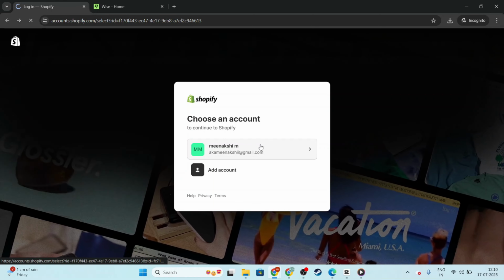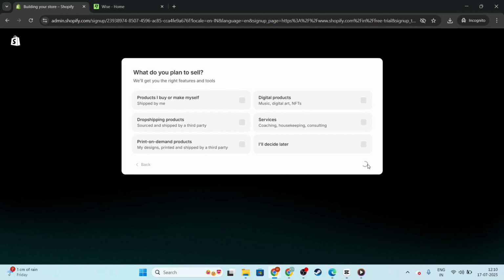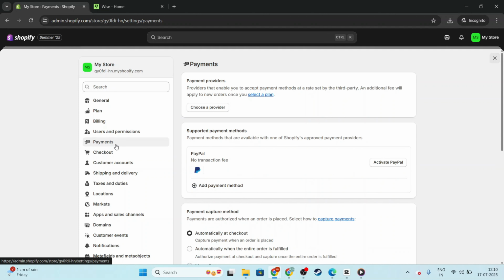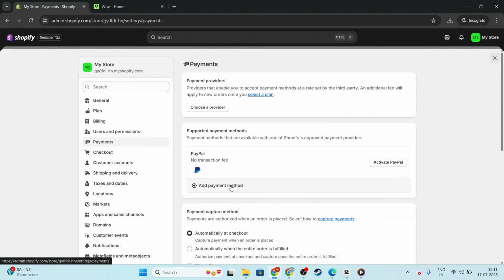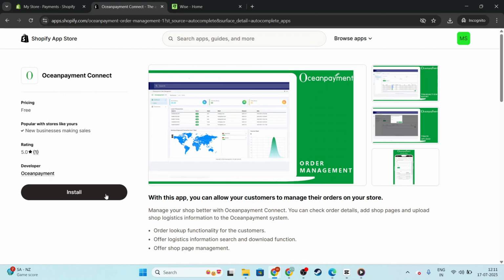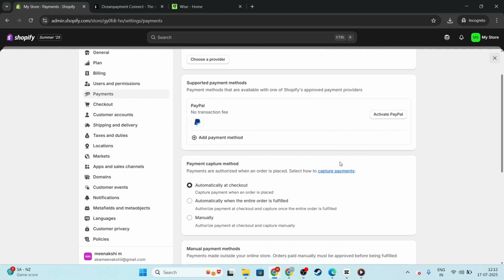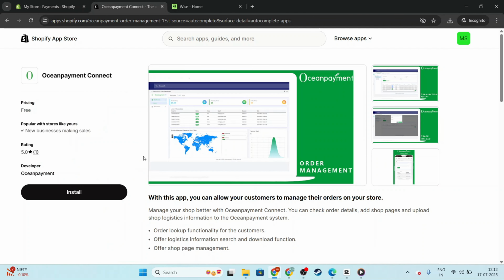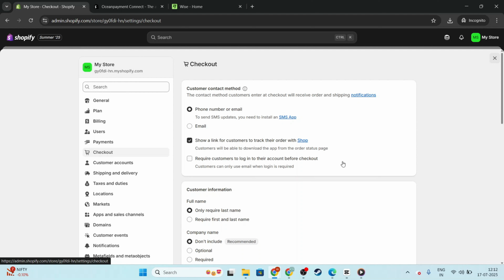How to Connect Oceanpayment to Shopify 2026 (Step By Step)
Learn How to Connect Oceanpayment to Shopify in this video.

In This Video, We'll Show You 👇
Oceanpayment Shopify Integration
Shopify Oceanpayment Setup
Oceanpayment Payment Gateway Shopify
Shopify Payment Gateway Oceanpayment
Oceanpayment Shopify Tutorial
Integrate Oceanpayment Shopify
Shopify Oceanpayment Configuration
Oceanpayment For Shopify
Connect Oceanpayment To Shopify
Shopify Oceanpayment Guide
Oceanpayment Shopify
Shopify Payment Processing
Shopify Payment Gateway
Oceanpayment Setup
How To Integrate Oceanpayment With Shopify